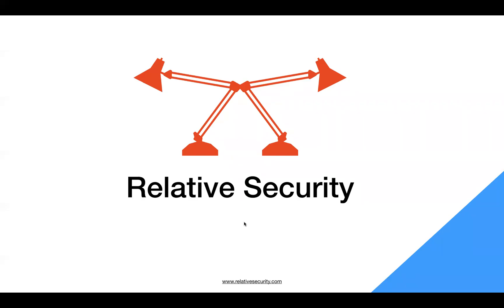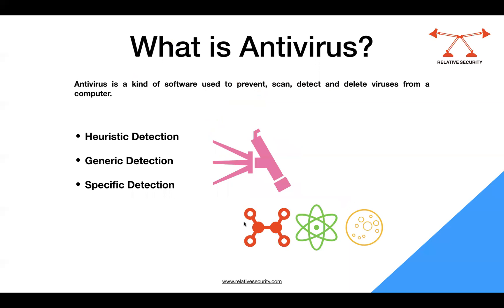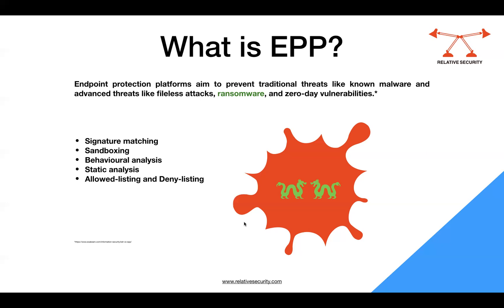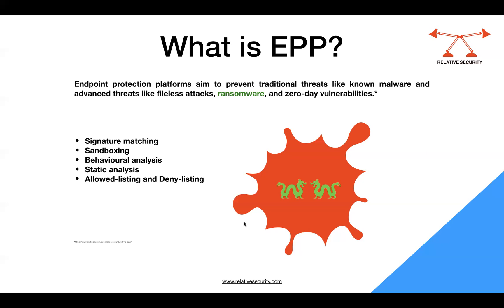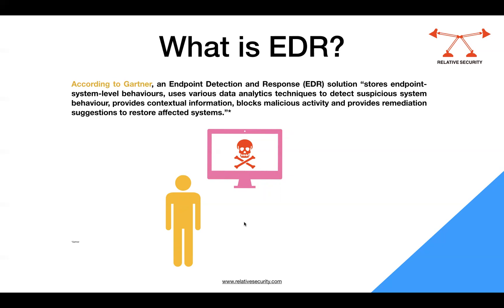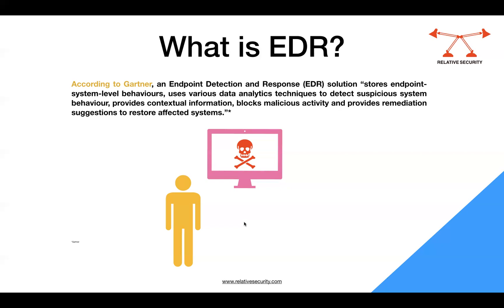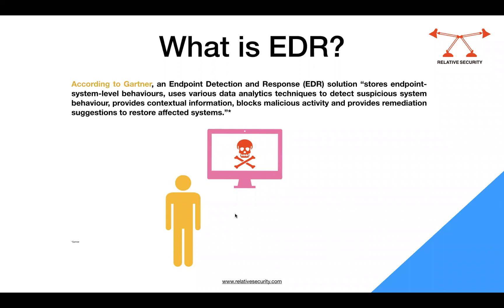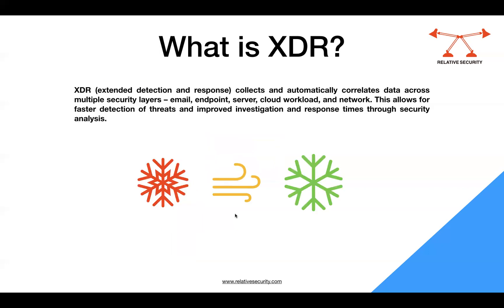The Antivirus Wars: Who Will Survive?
The video explains the essential concepts of Antivirus, EPP, EDR, and XDR in a clear and concise manner. What is antivirus? In this video, we delve into the various functions and features of antivirus software, including how it detects and removes malware to protect your devices. What is XDR? We explore the meaning of Extended Detection and Response, highlighting its importance in modern cybersecurity strategies. What is EPP? This segment covers Endpoint Protection Platforms, discussing how they provide comprehensive security for endpoint devices against threats. What is edr? We take a closer look at Endpoint Detection and Response, explaining how it monitors and responds to suspicious activities on endpoints. Throughout the video, we provide valuable insights into each of these terms and their roles in maintaining a secure digital environment. Join us as we unpack these concepts and enhance your understanding of the cybersecurity landscape. Don’t forget to check out the hashtags endpoint, cybersecurity, soc, information, security, and cyber for more related content.